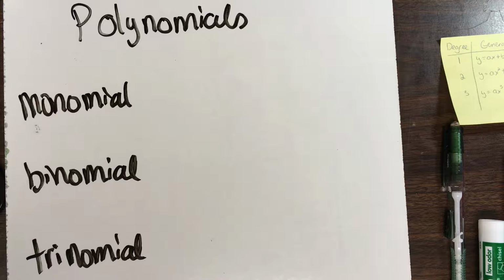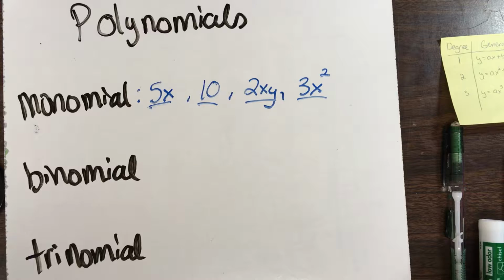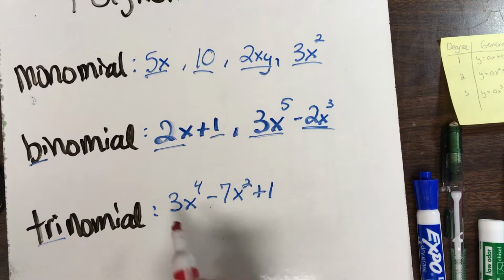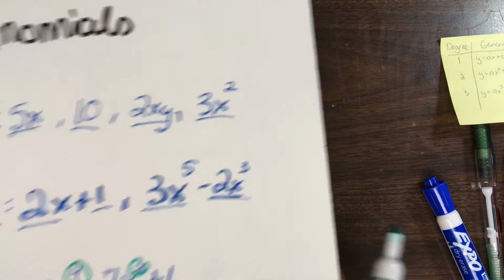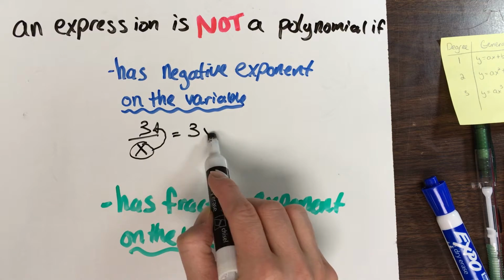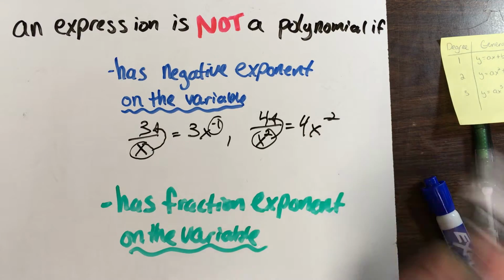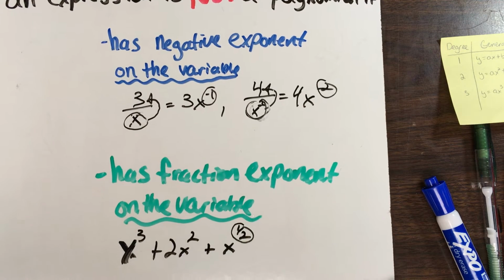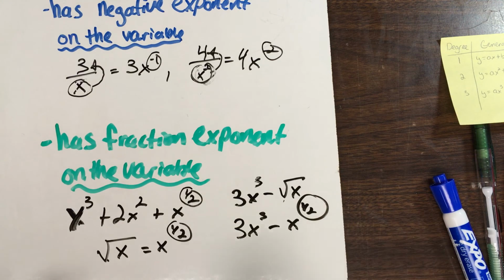Is it a polynomial?